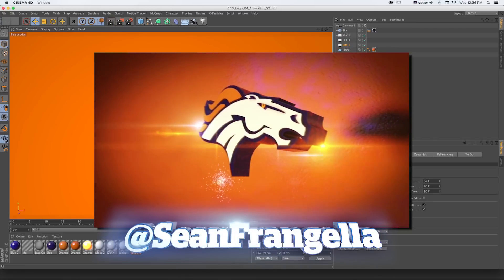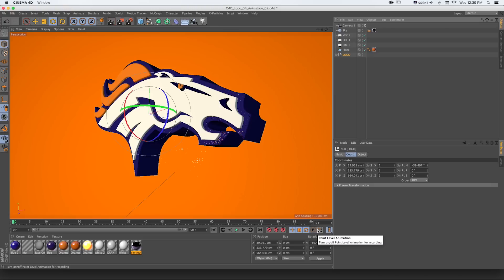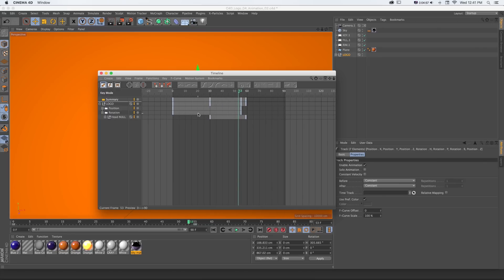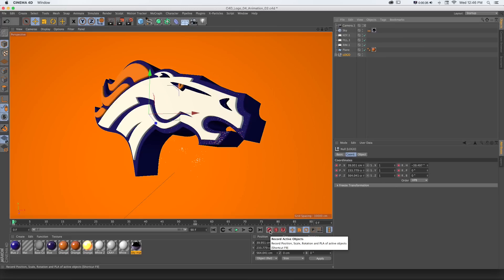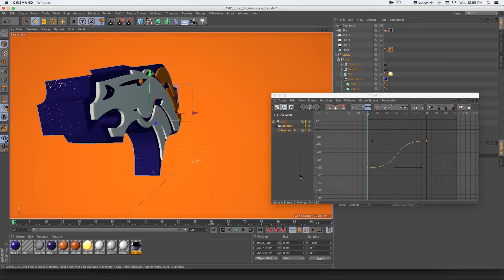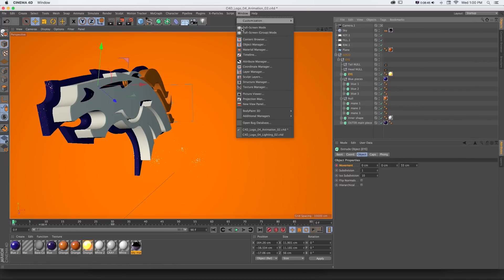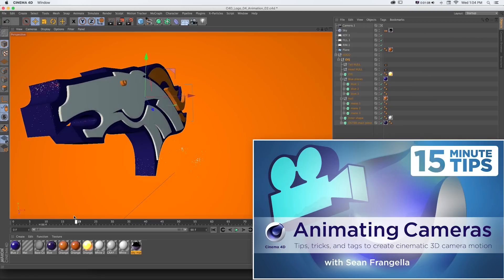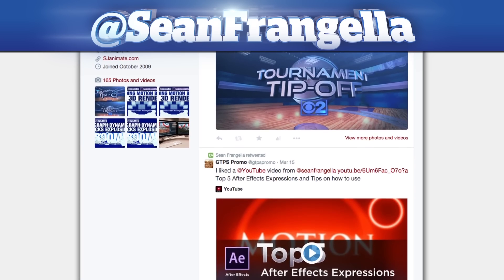Cinema 4D Tutorial - intro to Animation with Keyframes, Motion Curves, and the Animation Timeline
In this Cinema 4D Lite and After Effects Animation tutorial, learn about creating basic and complex animations using keyframes and the timeline editor. This tutorial also covers using the f-curve editor in Cinema 4D for After Effects to create easing, as well as working with motion curves, and other tips and tricks for creating animation in Cinema 4D R17 and Cinema 4D Lite for After Effects.

This tutorial is part of a larger Cinema 4D Lite series on creating a custom 3D Logo animation in Cinema 4D Lite, including extruding the logo, materials, lighting, animating, and compositing the 3D logo in Adobe After Effects CC 2015 and Cinema 4D Lite.